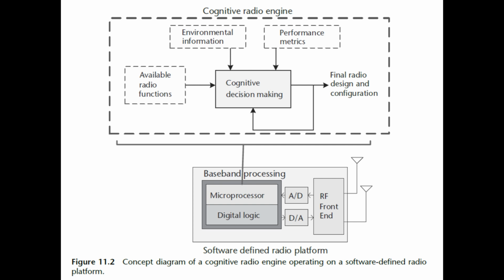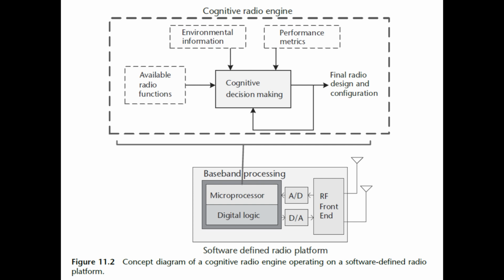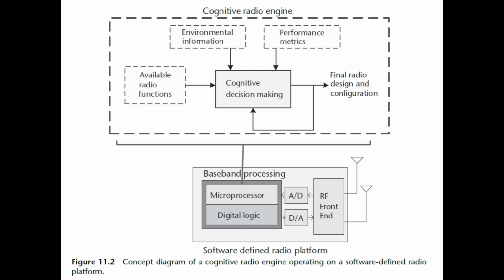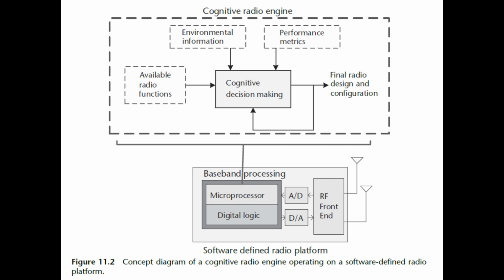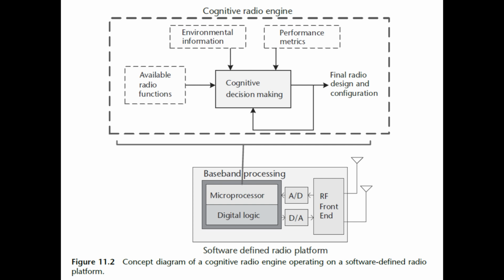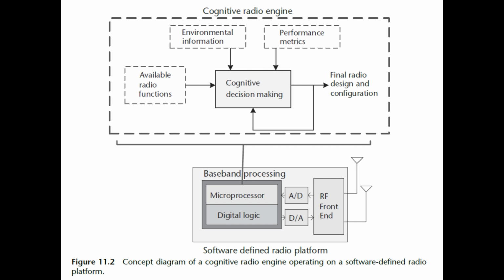Concept diagram of a cognitive radio engine operating on a software defined radio platform Made w